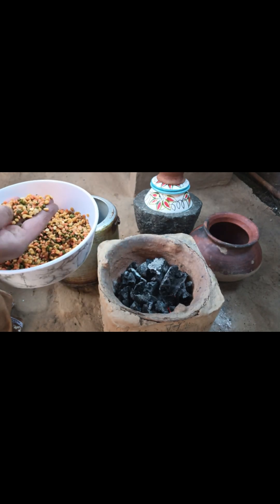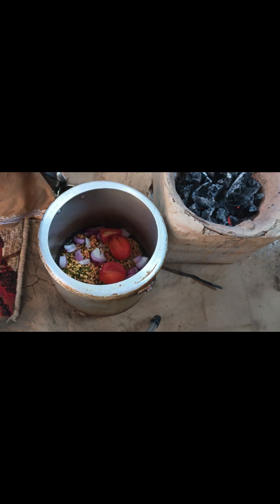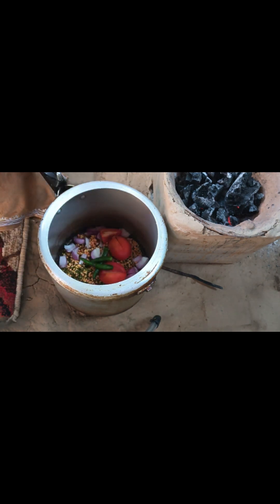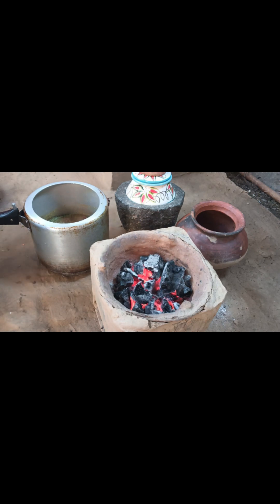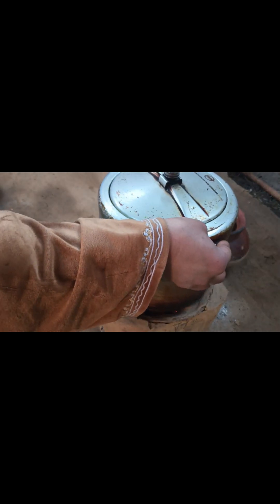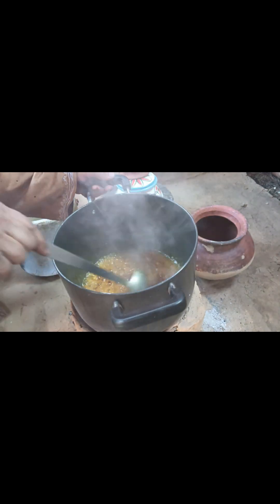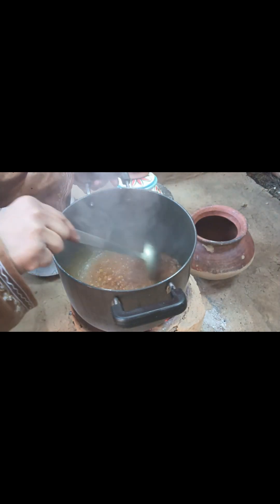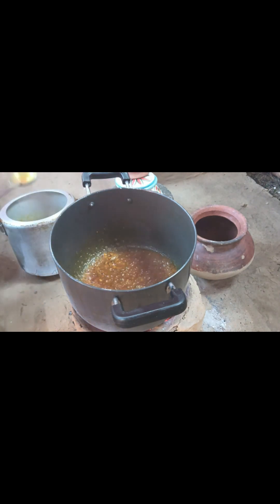DAAL PANEER RECIPE |SUBSCRIBE| MAKE AT HOME EASILY